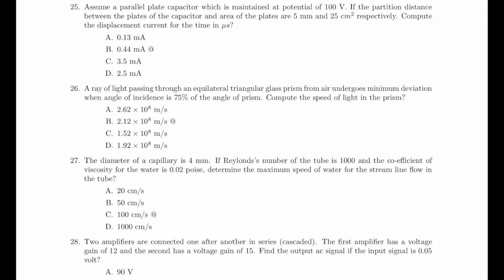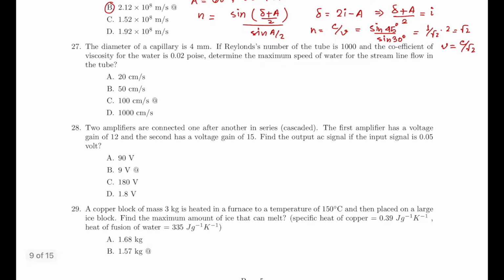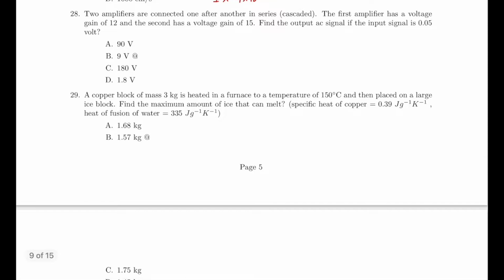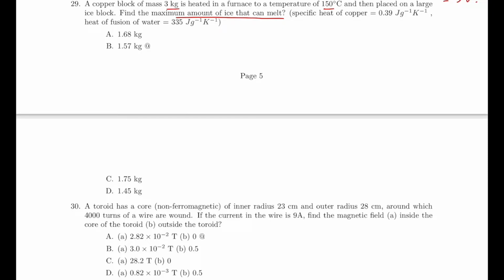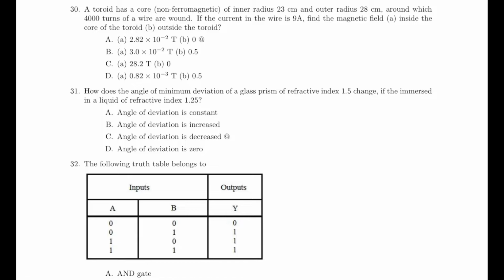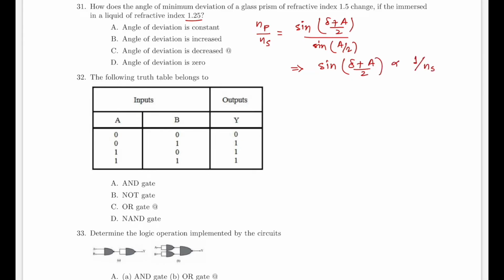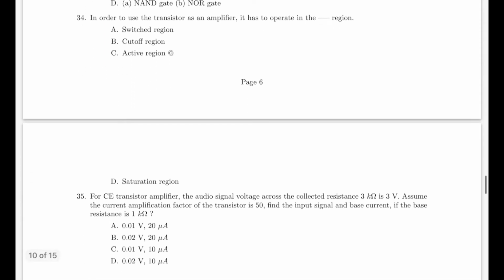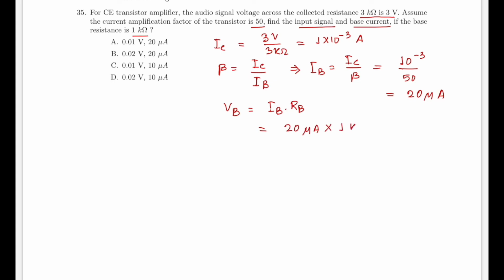AAI ATC 2021 Shift 3 Physics Solution, Part -4 FINAL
In this video, last 10 physics problems of AAI ATC 2021 shift 3 paper is discussed.